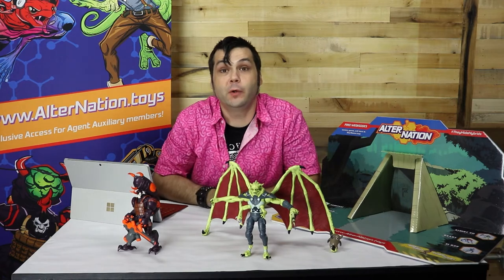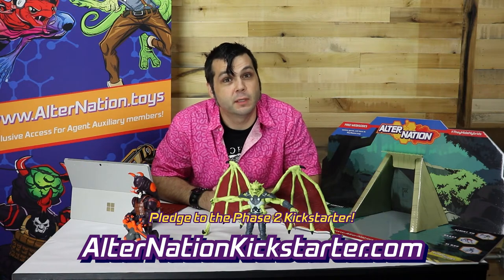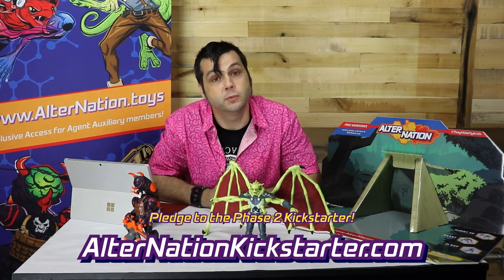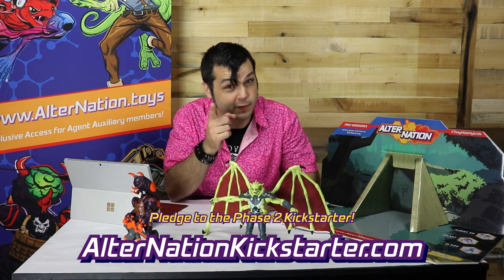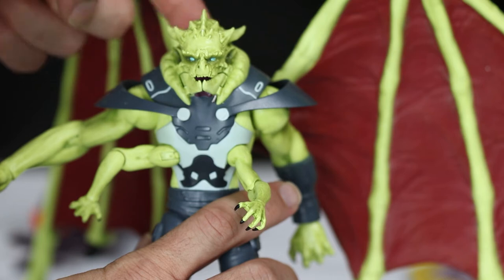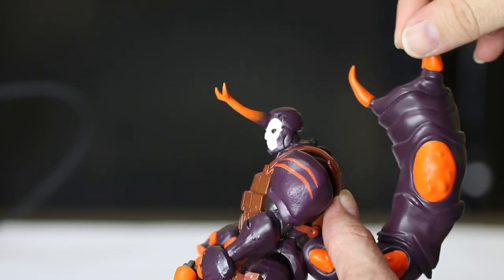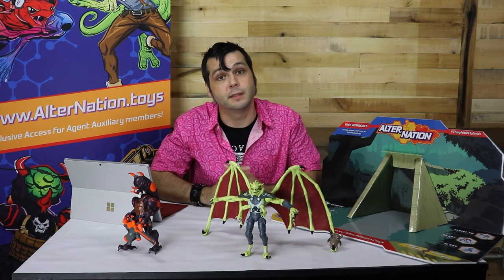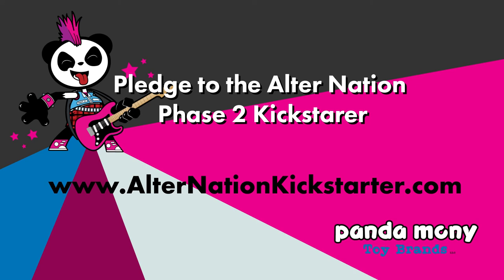Alter Nation Phase 2 Kickstarter: Alpha and Bomber Features